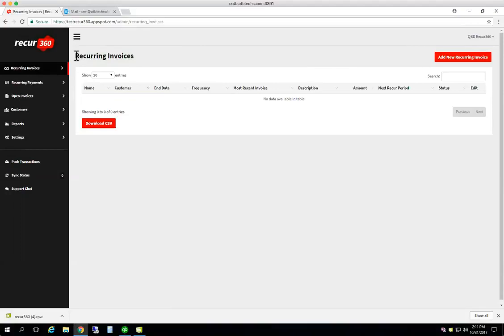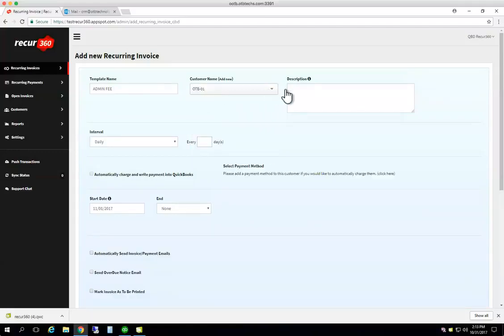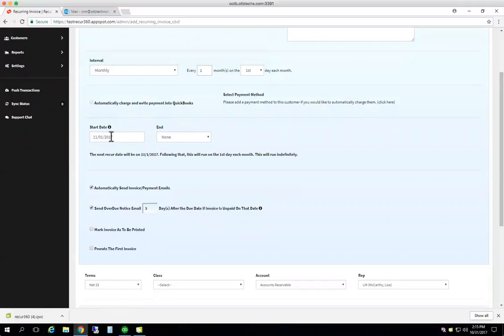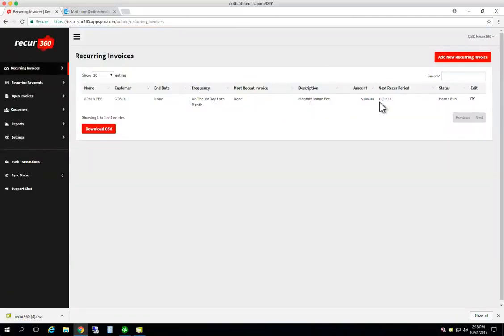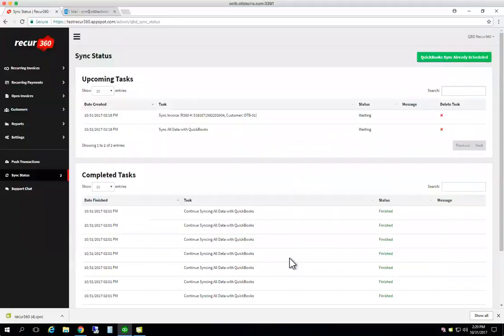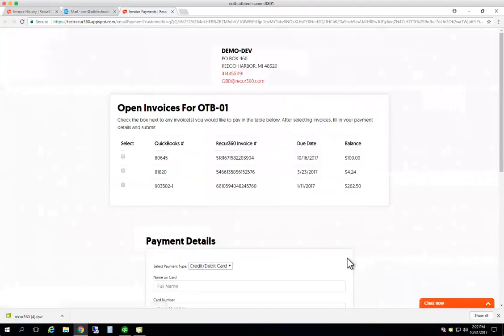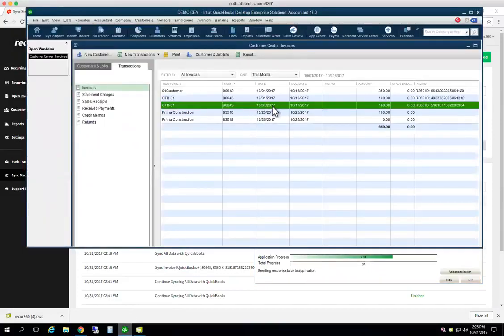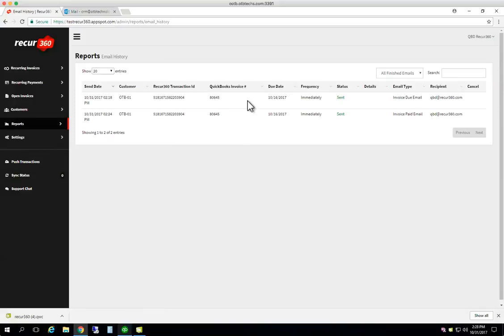Recur360 Tutorial - Recurring Invoices